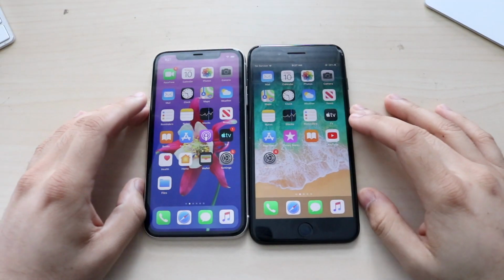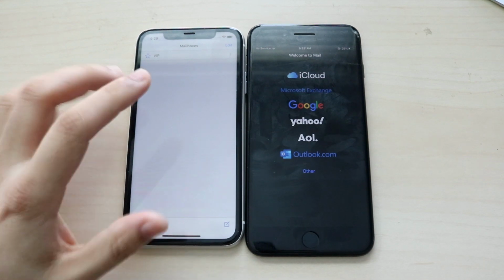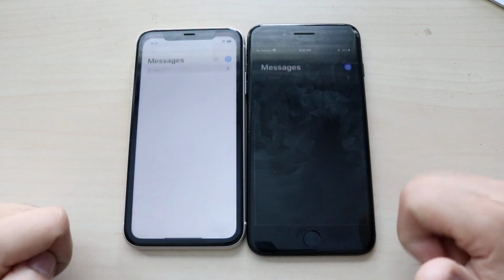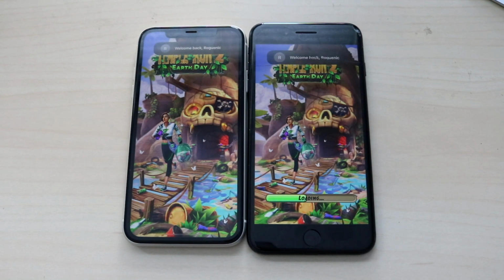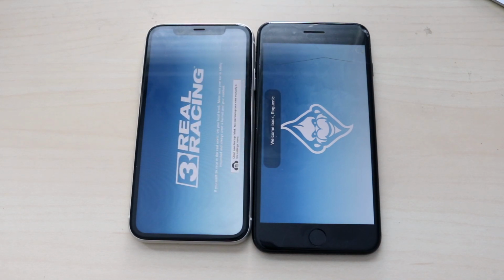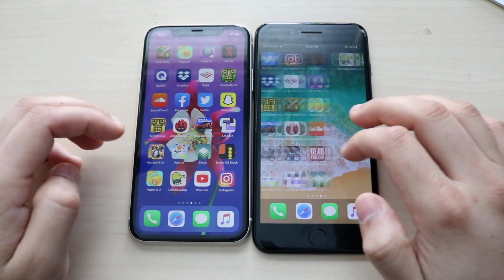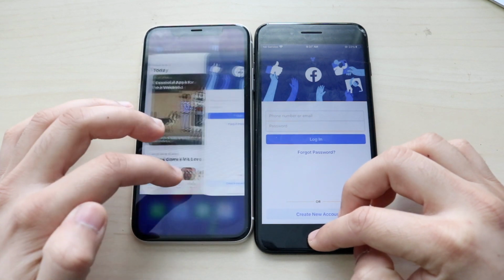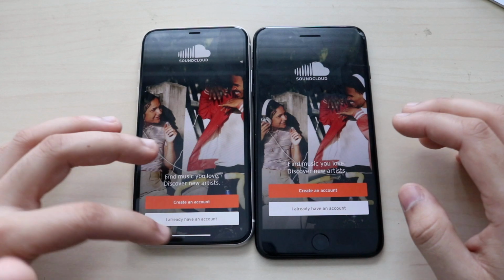iPhone 11 Vs iPhone 7 Plus SPEED TEST! (2020)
Let’s go ahead and compare the iPhone 11 and the iPhone 7 Plus in this speed test!